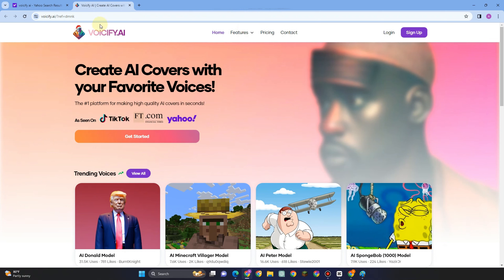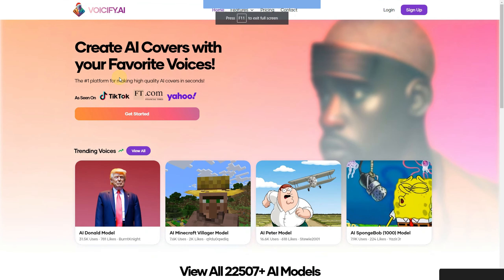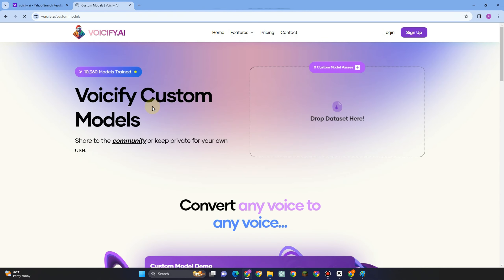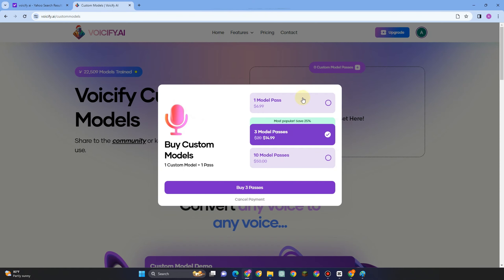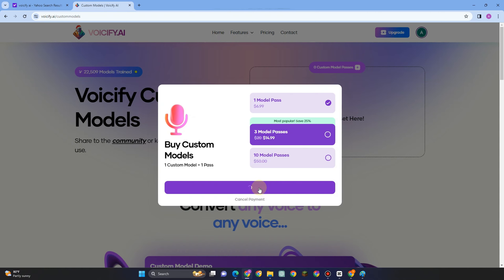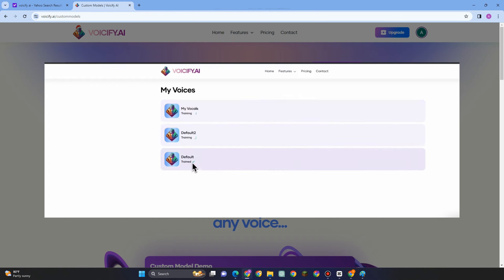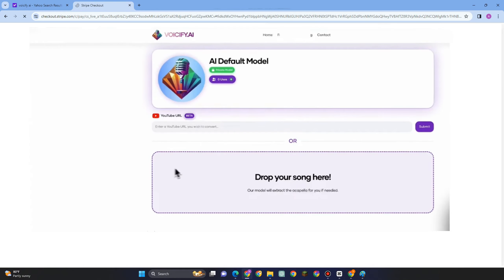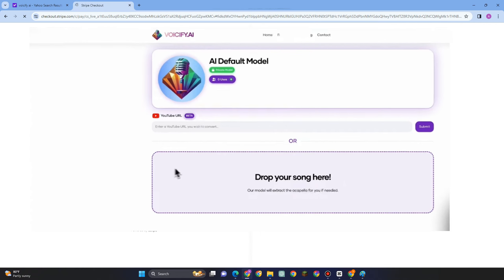How To Make Ai Voice Model ( 2024 )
how to make ai voice model

In this video I'll show you how to how to make an ai voice model. The method is very simple and clearly described in the video. Follow all of the steps & learn how to make your own ai voice model